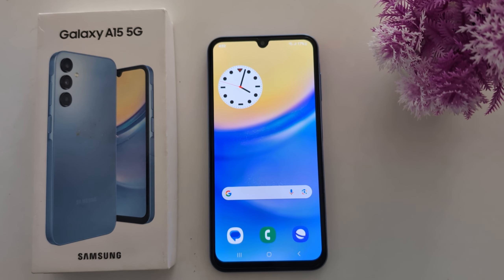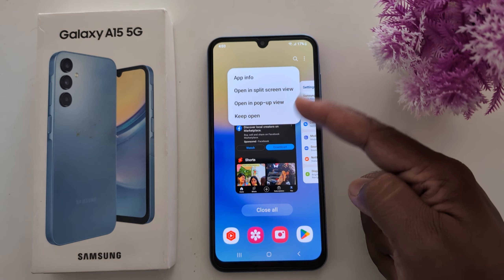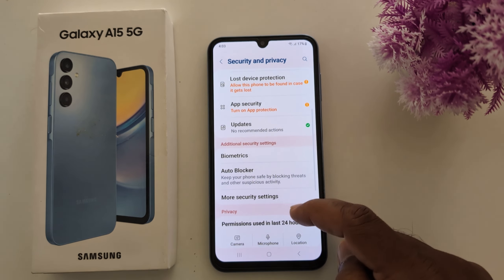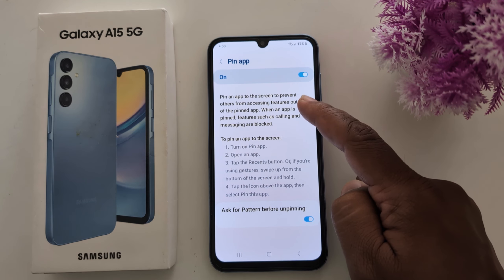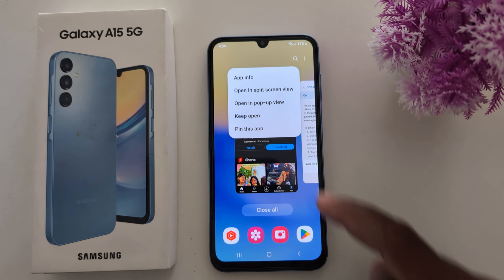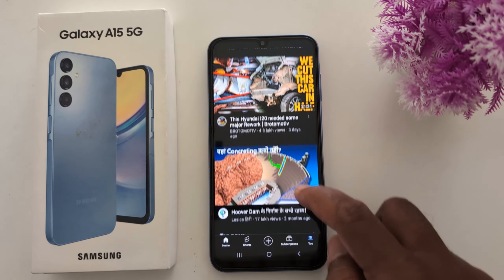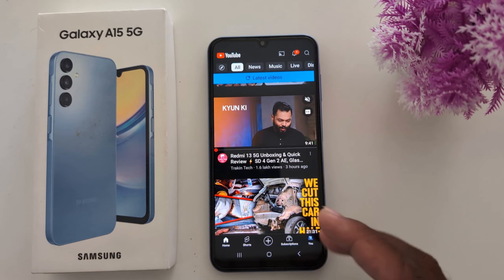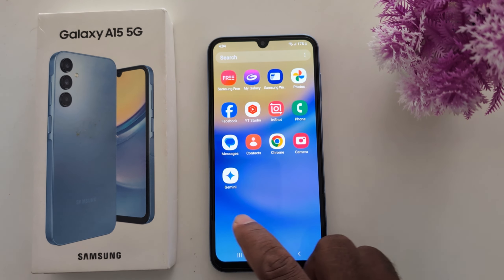How to PIN Apps in Samsung A15 5G | UnPin App on Samsung Phone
How to PIN Apps in Samsung A15 5G. When you PIN app on your Samsung Phone, you can access only that app or screen. To use another app or UnPin App on Samsung A15 5G, long press the recent & back buttons at the same time.

More Queries:
How to PIN Apps in Samsung A15 5G
How to Enable App Pinning in Samsung A15 5G
Samsung A15 PIN Apps
Samsung Galaxy A15 PIN Apps
How to Unpin App in Samsung A15 5G
How to Use App Pinning in Samsung A15 5G
Samsung